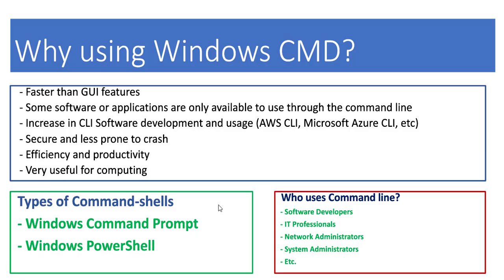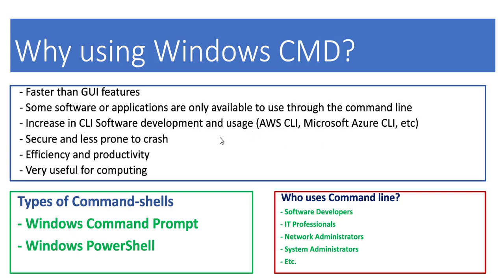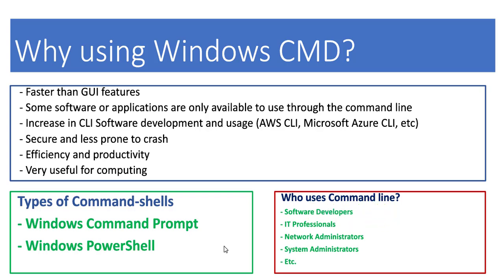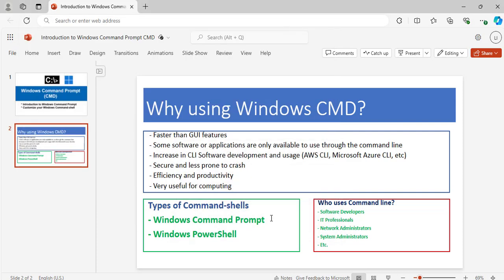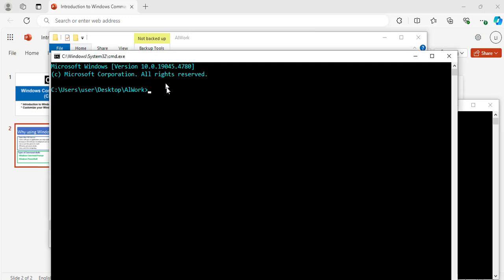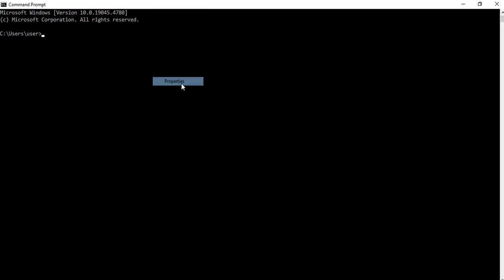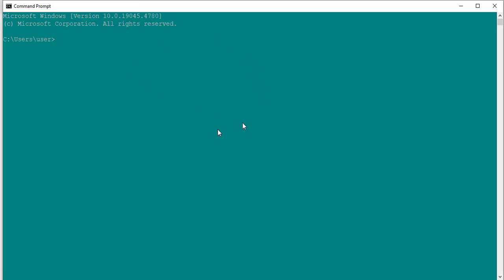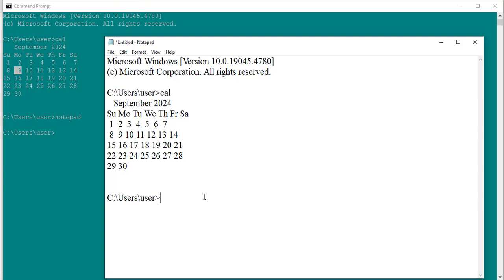Using Windows Command Prompt (CMD)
This video shows you how to customize and use the Windows Command Prompt (CMD).
Timestamp
00:00:00  - Introduction
00:01:17  - Why using Widows Command Prompt (CMD)?
00:05:50  - Change CMD font and text size
00:06:58  - Change Windows Command Prompt background color